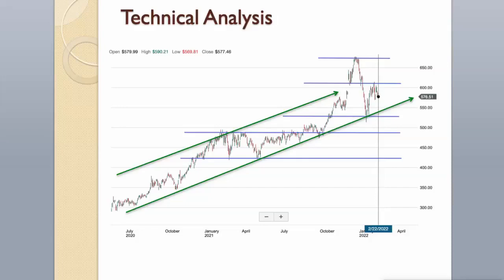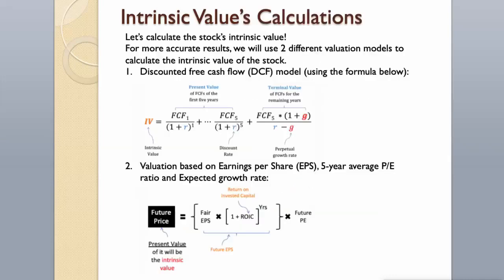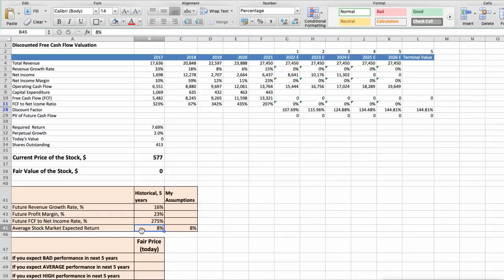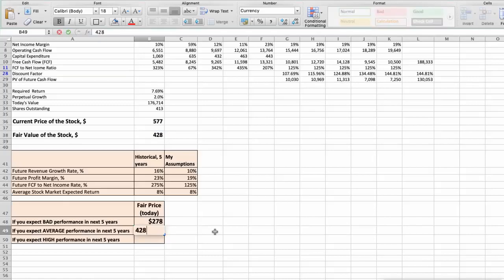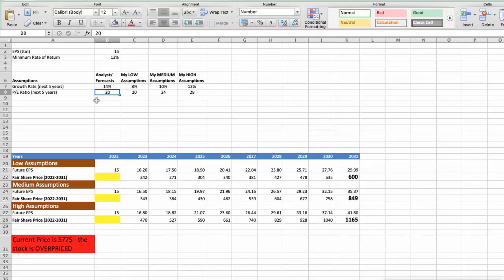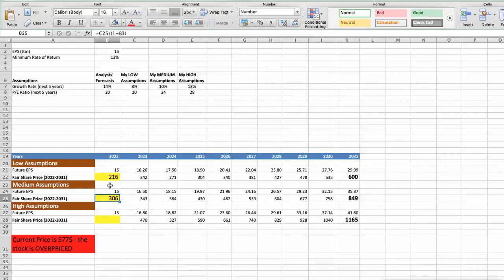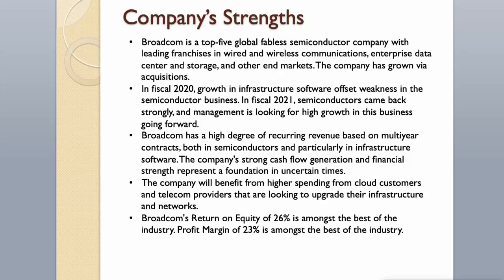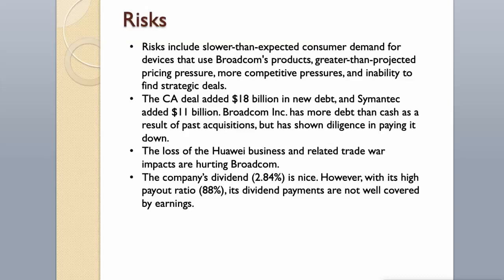Broadcom (AVGO) Stock Analysis and Intrinsic Value | Buy Now or Wait?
Broadcom (AVGO) Stock Analysis. This video will provide an updated analysis of Broadcom's business, technical analysis and 2 different valuations of the stock using Discounted Cash Flow (DCF) model and EPS multiples model. The intrinsic value of a stock is its true value (fair price). In this video we will also assess the main strengths and risks of the company, as well as Wall Street's predictions and forecast for 2022.

Broadcom is a top-five global fabless semiconductor company with leading franchises in wired and wireless communications, enterprise data center and storage, and other end markets. The company has grown via acquisitions. Broadcom is a well-diversified designer, developer, and global supplier of a broad range of analog semiconductor devices.